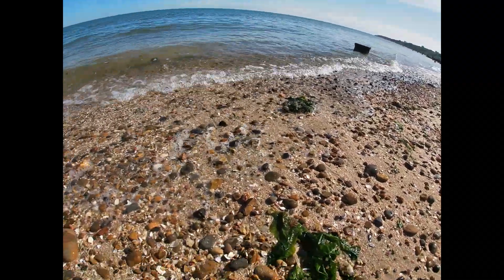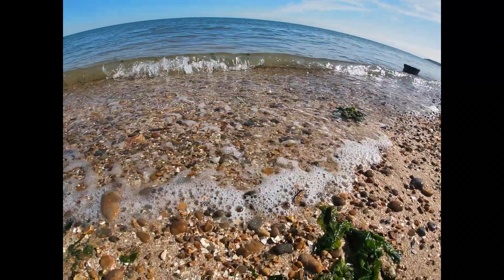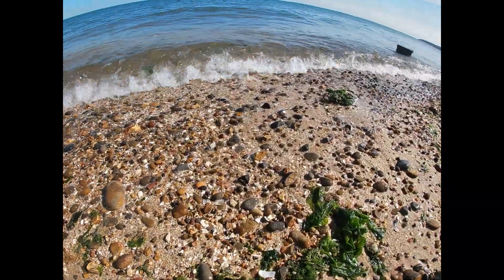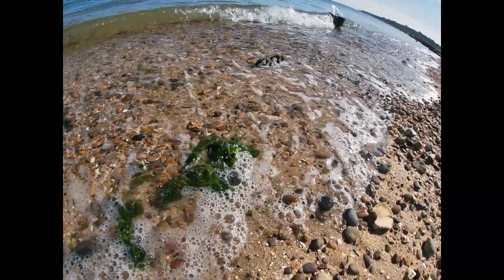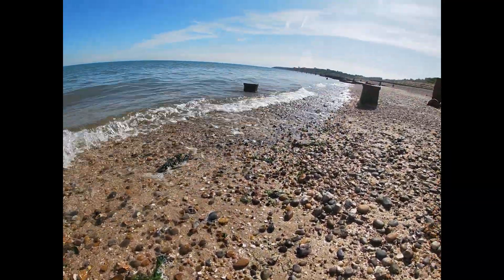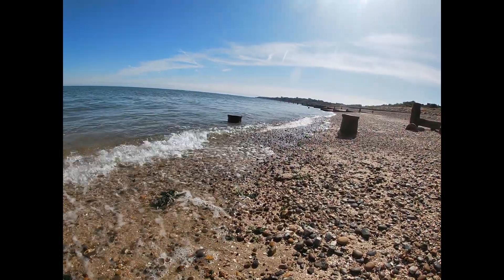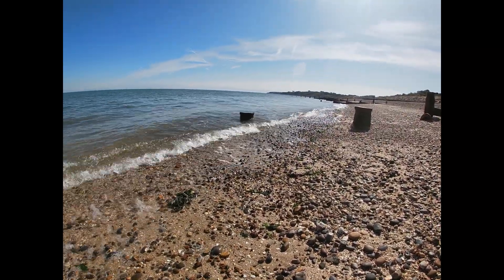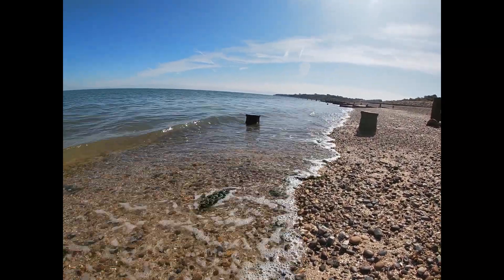Vlog: Longshore drift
How swash and backwash move materials along the beach